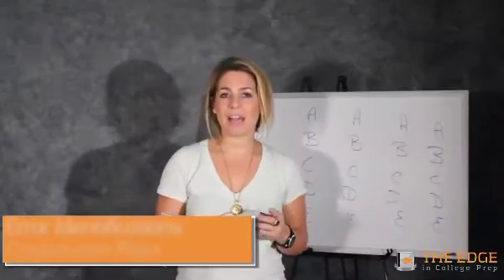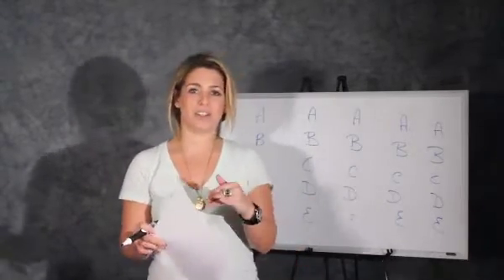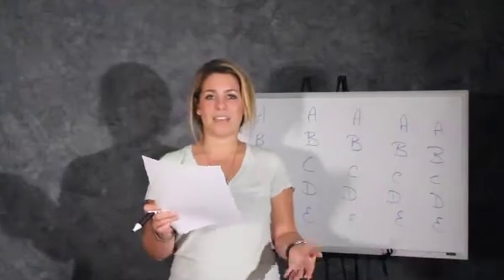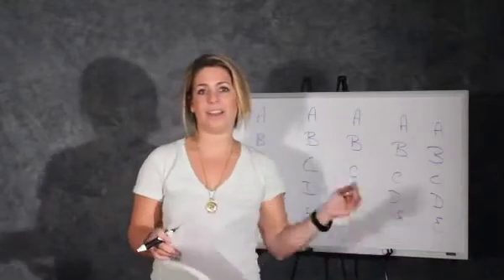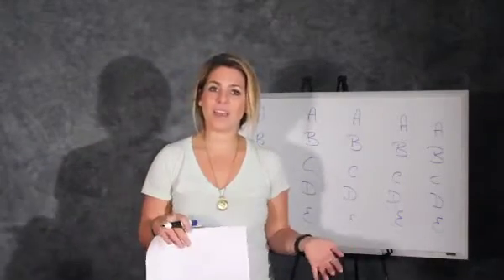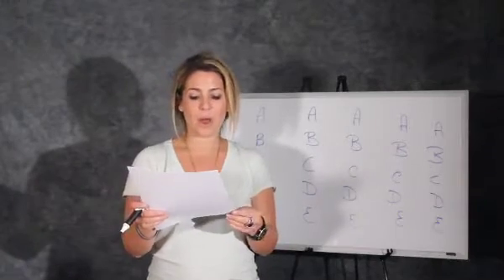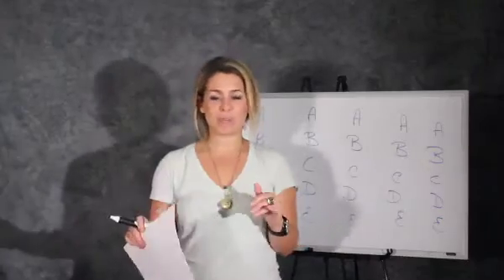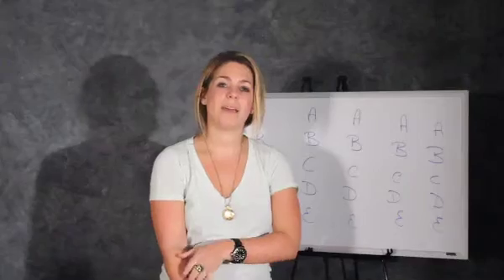Day 3 pt 3 Conj Pairs